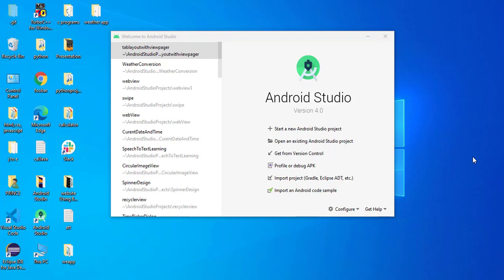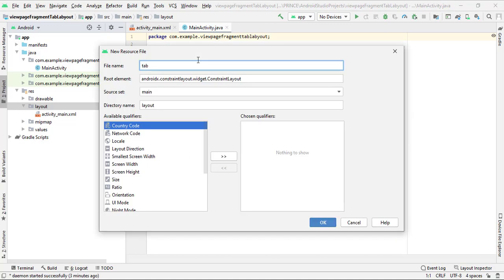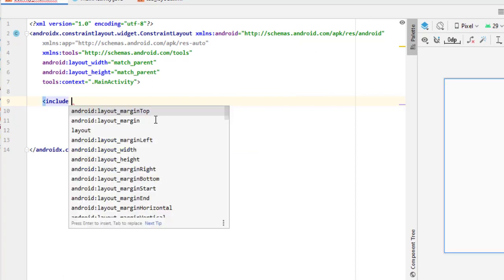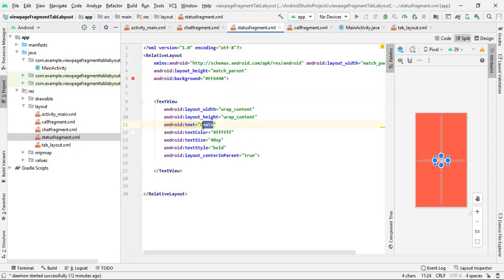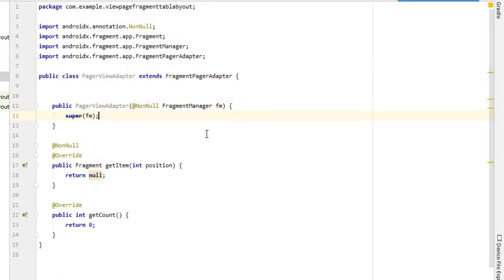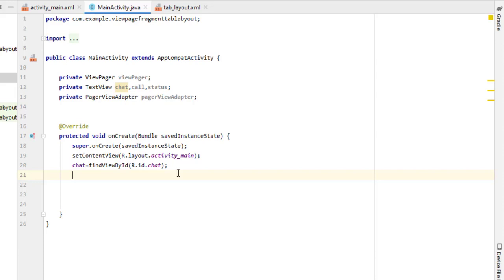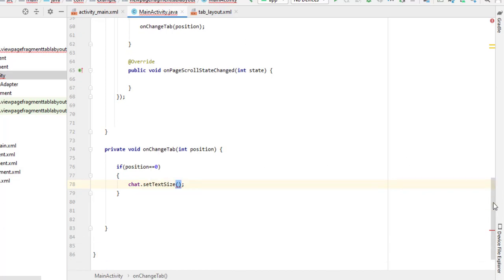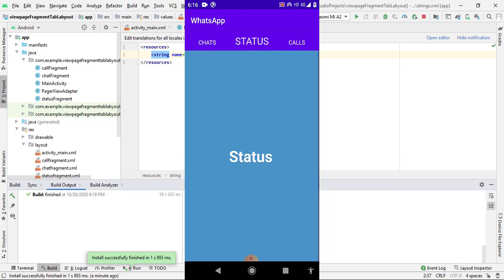Tab layout in android studio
Hello Everyone In this video i create a tab layout using fragments and view pager in android studio using java language
I hope you like this app

Tech Projects